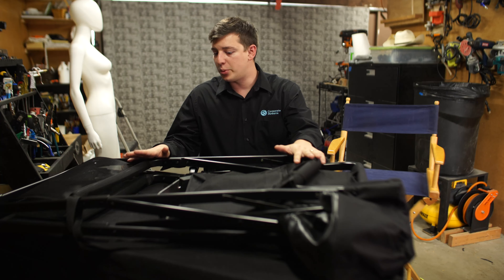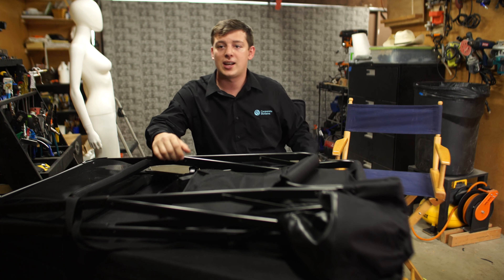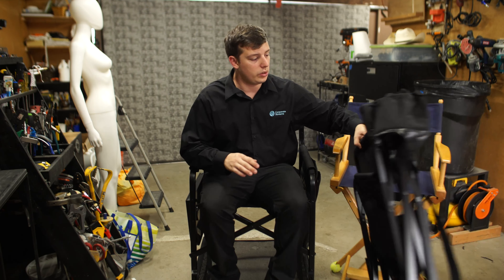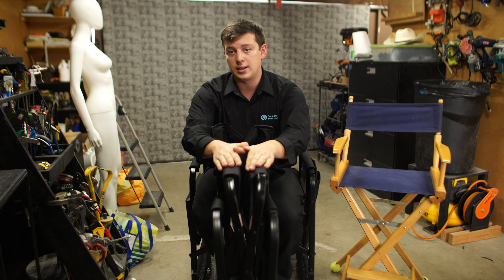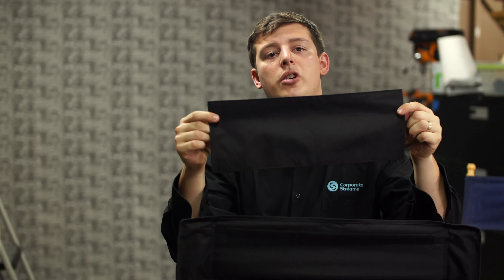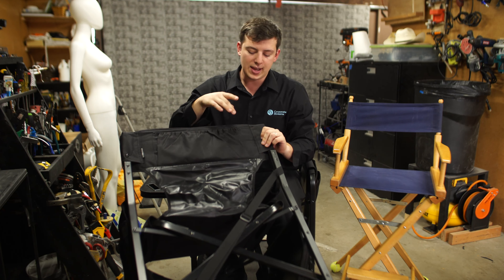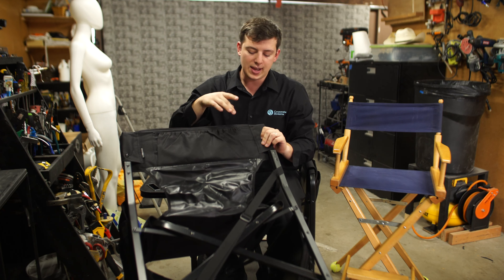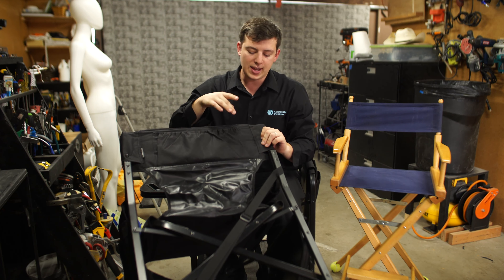TuscanyPro 29 Inch Tall Directors Chair Review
In this video, we'll take a look at the 29-inch Tall Directors Chair from TuscanyPro. I purchased 4 of these chairs over the last year or so. I've used them on set for live video productions and they have worked well. I even had a director tell me it was the most comfortable director's chair he's ever sat in.

Timestamps:
00:00 Introduction to the TuscanyPro 29 Inch Tall Directors Chair.
00:31 Description of the comfort and durability of the chair.
01:00 Discussion on repairing an old director's chair.
01:26 Description of features including the crossbar and cup holder.
02:23 Demonstration of collapsing and expanding the chair.
03:17 Overview of pocket systems and customization options.

This review offers an in-depth examination of the TuscanyPro 29-inch Tall Director's Chair. The reviewer, who has purchased multiple chairs from Tuscany Pro, compares them to traditional wooden director's chairs. He highlights features like its lightweight aluminum construction, fold-out cup holder, footrest, and pockets for storage.

The chair's durability and comfort are praised, with particular attention given to its ease of setup and collapse. The review emphasizes the chair's practicality for professional use, recommending it as an upgrade from traditional wooden chairs.

These chairs have labels on the back that can be custom-made from the manufacturer. They are about 20% lighter than a traditional director's chair and also have pockets, footrests, and side trays.

TuscanyPro 29-inch chair

I hope you enjoy the "TuscanyPro 29 Inch Tall Directors Chair Review" video.